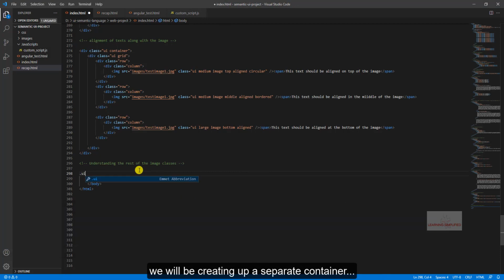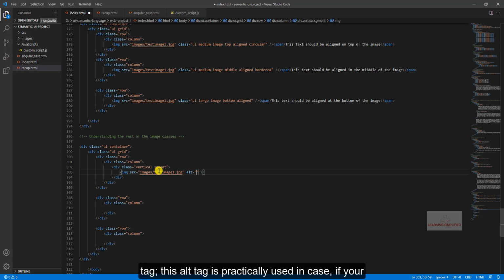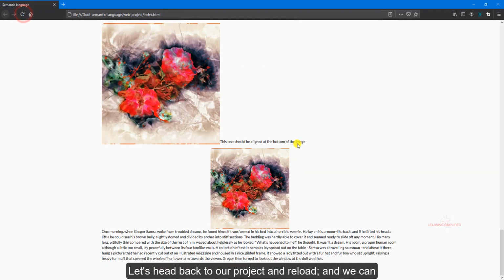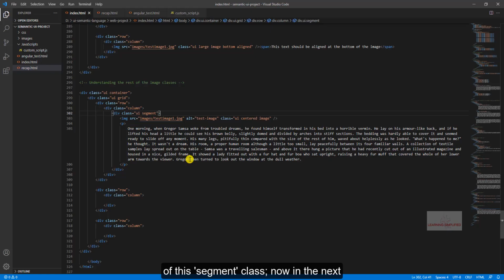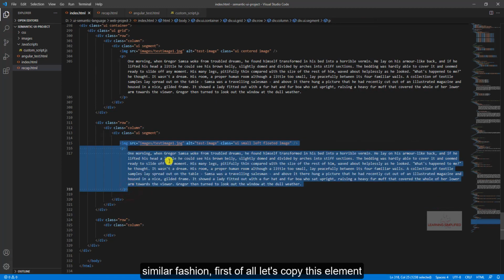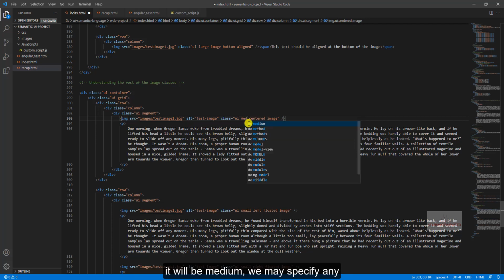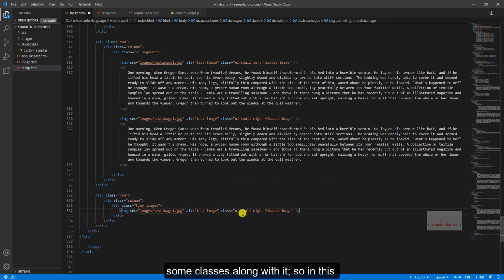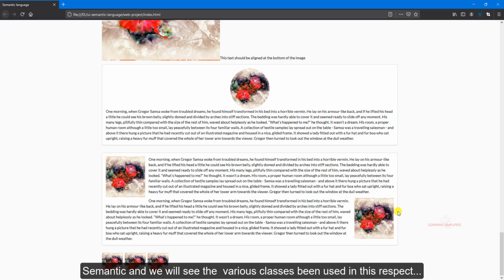Semantic UI Tutorial |Wrapping up the Image classes in UI Semantic |Web Design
Wrapping up the Image classes in UI Semantic final part - Tutorial for Beginners
Chapters:
00:00 Introduction
01:21 Centering image into our UI Semantic
04:22 Left and Right floated image classes
06:20 Adding another class to centered image
07:49 Adding style to a group of images- thumbnail preview

In this tutorial, we are going to end up the image classes used in UI Semantic and see the results.